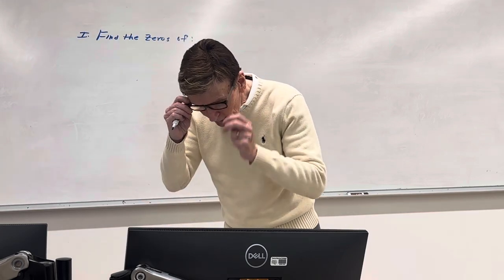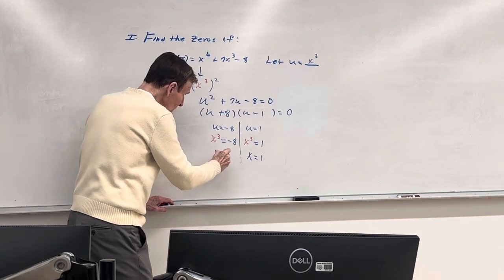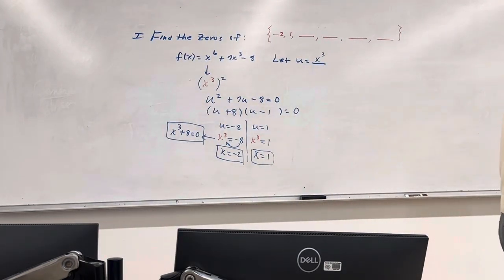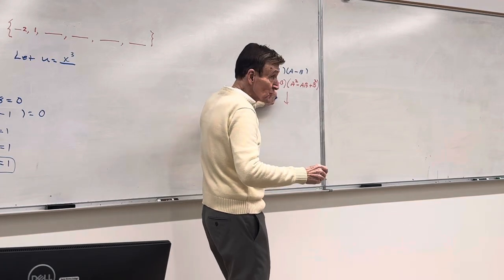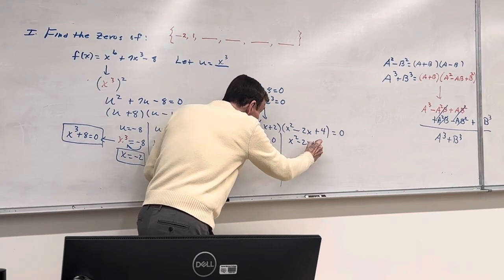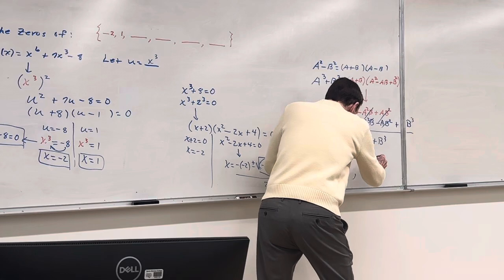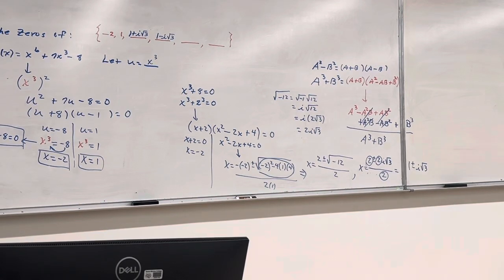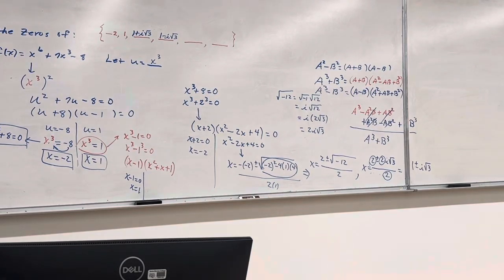Smc math2 3.12(3)